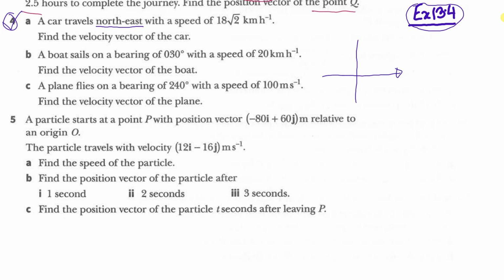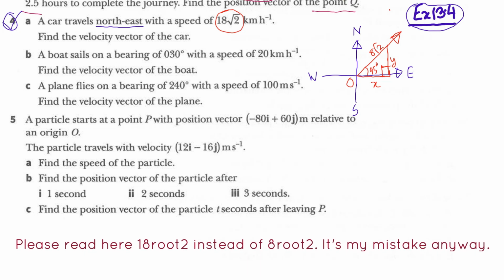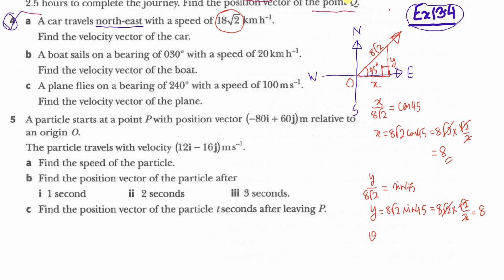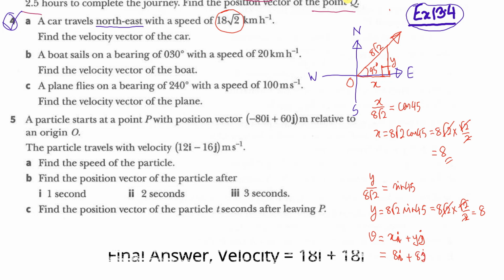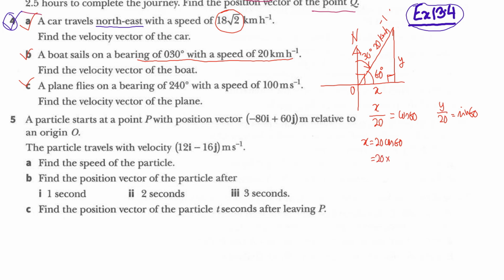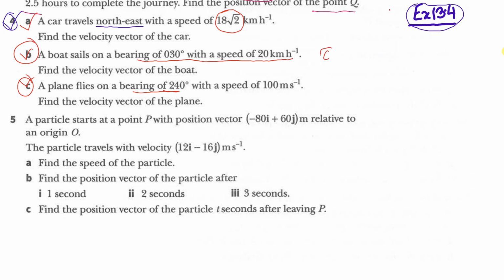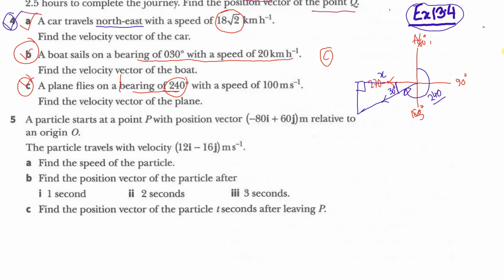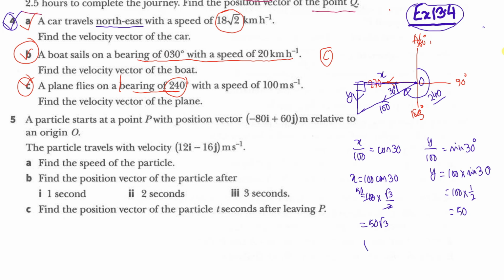Vectors, Cambridge Add Math Book, Exercise 13.4, Q4